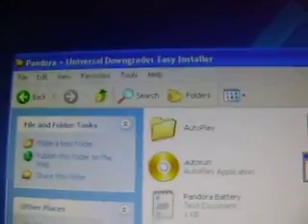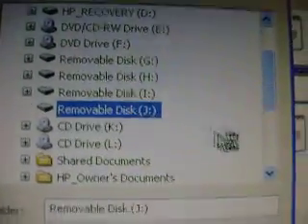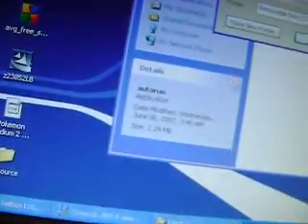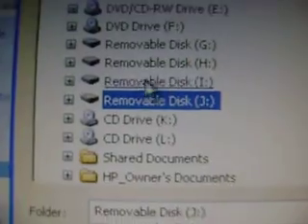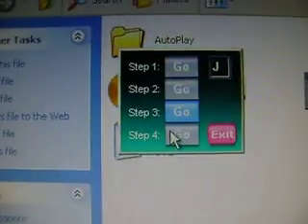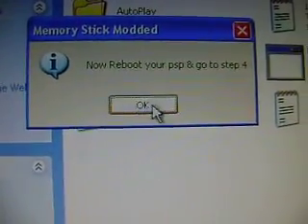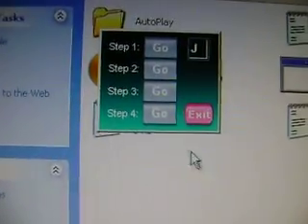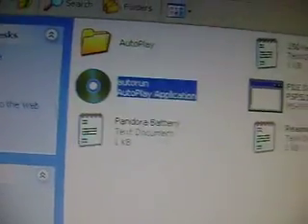How to downgrade to 3.71m33-2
download file below